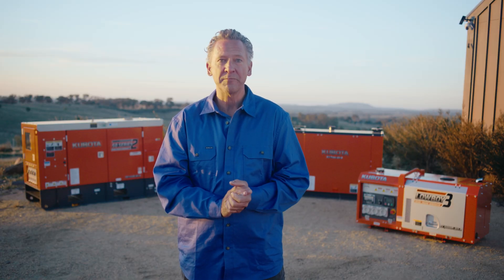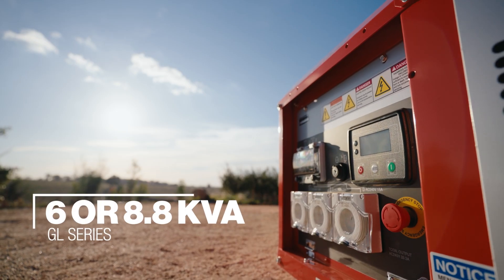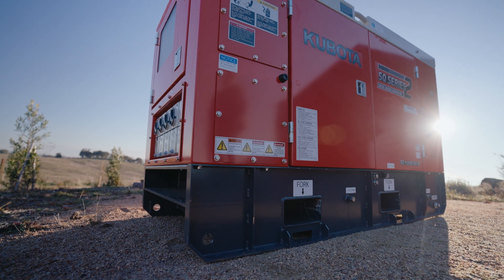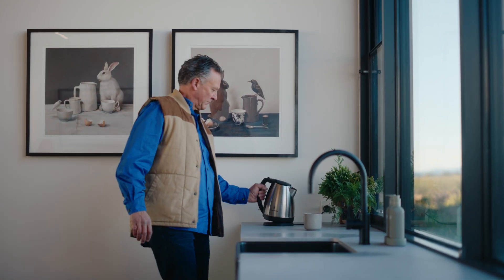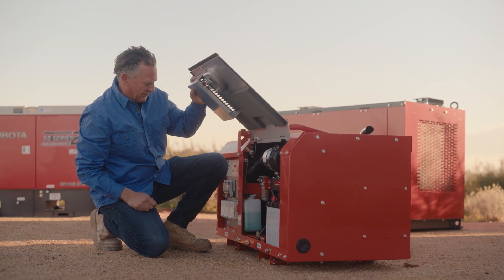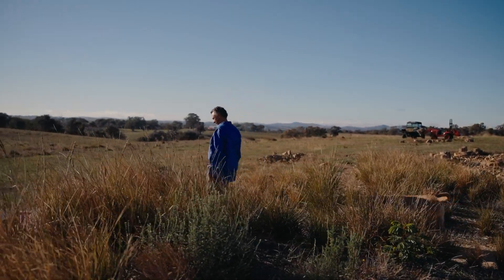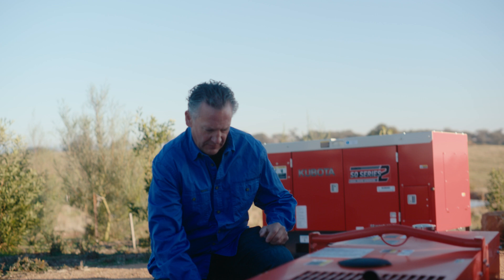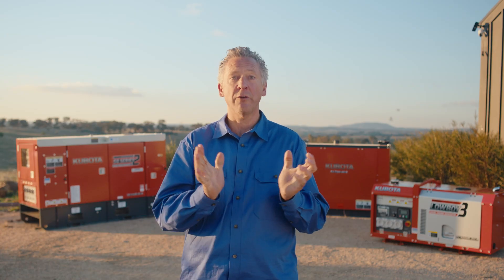Choosing the Right Kubota Generator | Spence’s Guide to GL, KJ & SQ Series Kubota This is The Life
Join Spence as he explores the key features and benefits of Kubota’s GL, KJ, and SQ series generators. Whether you need backup power for your property or general power for your worksite, Spence breaks down what makes each generator unique, helping you choose the best option for your specific needs.

Chapters:
00:00 Intro
0:11 What things to consider when purchasing a Kubota generator
0:30 Kubota GL Series features
0:41 Kubota KJ Series features
1:02 Kubota SQ Series features
1:31 Things to consider when purchasing a Kubota generator
 1:35 Kubota generators alternators
1:44 Power output options single or three phase
2:11 How to service a Kubota generator
2:33 Kubota generator unit noise
3:00 Kubota generators safety features